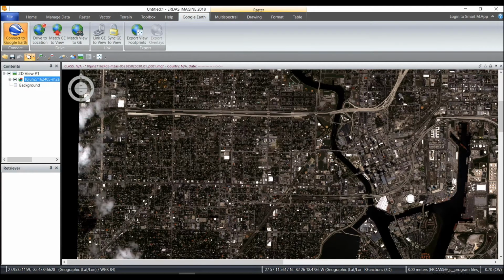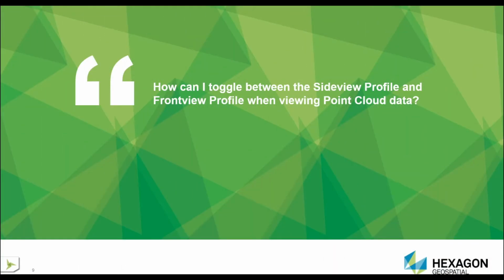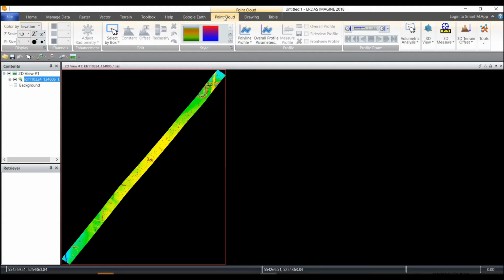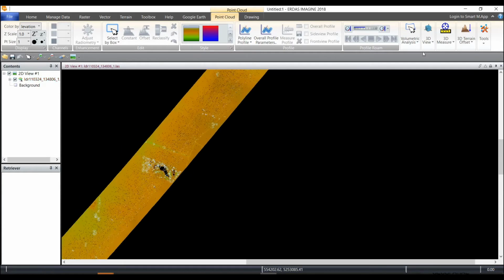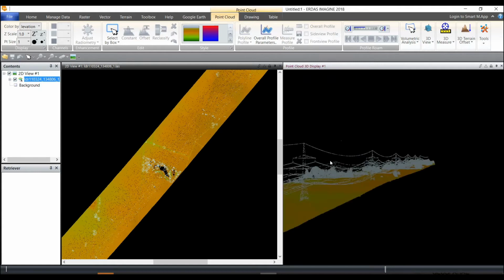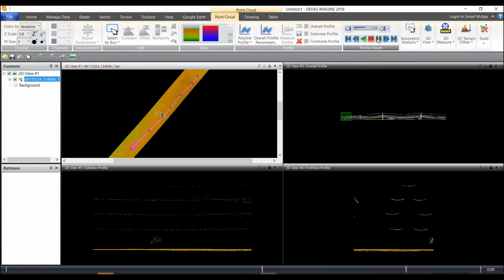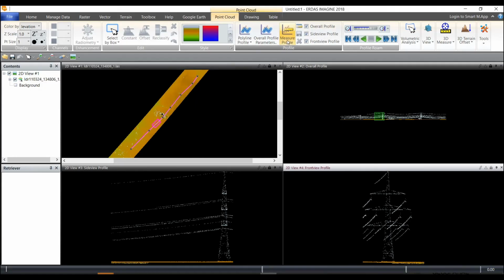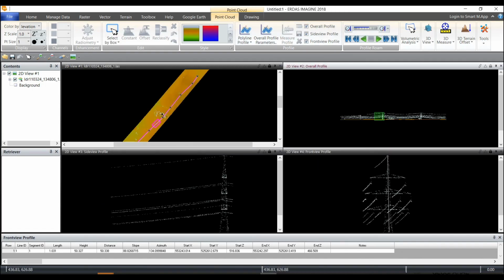How to Use the Google Earth Live Link